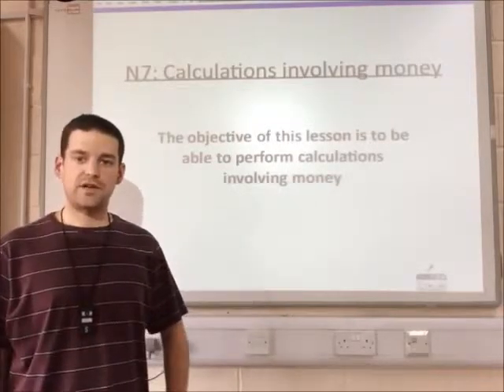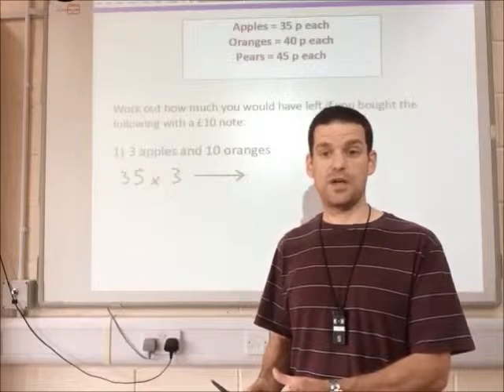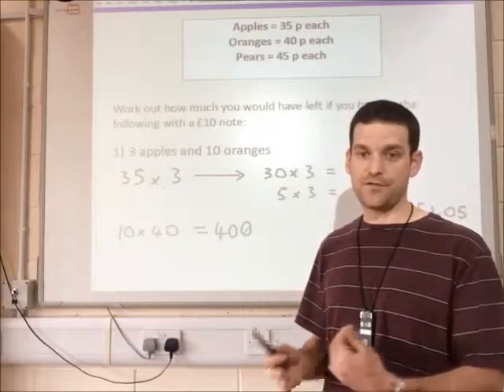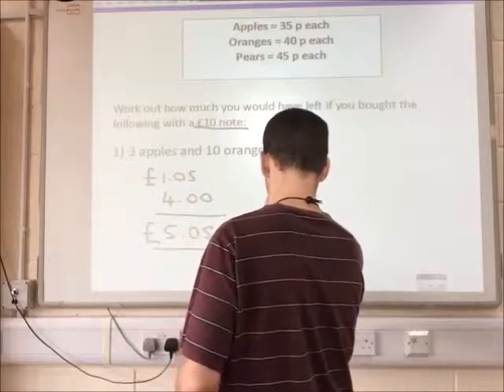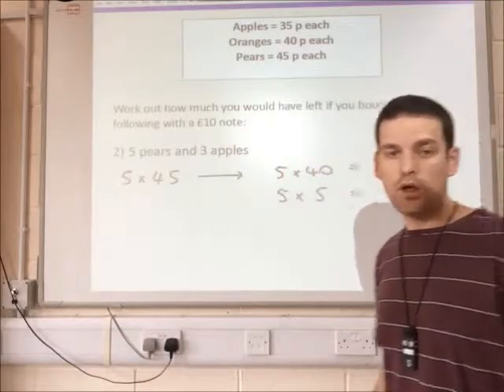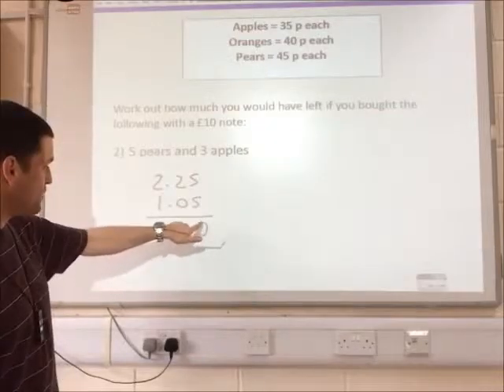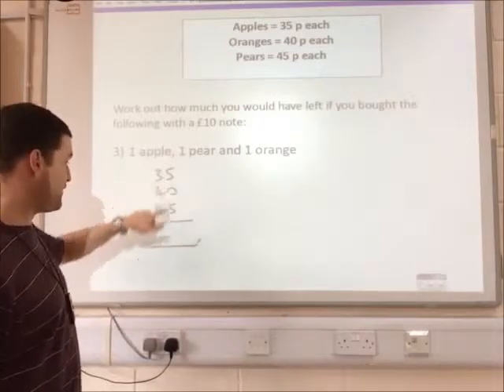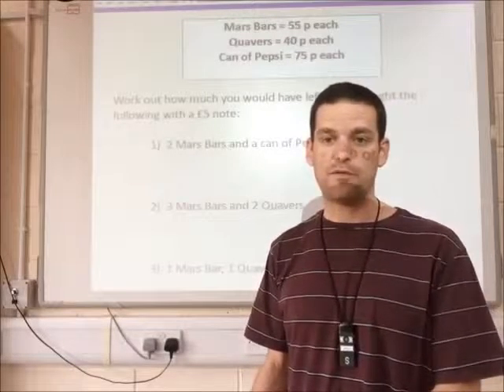N7 Calculations Involving Money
Video N7 Calculations Involving Money